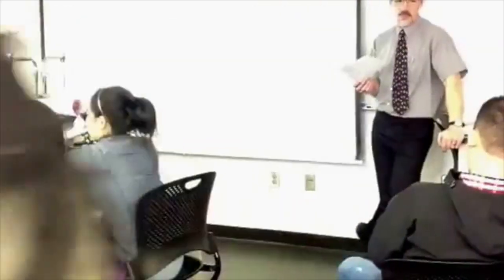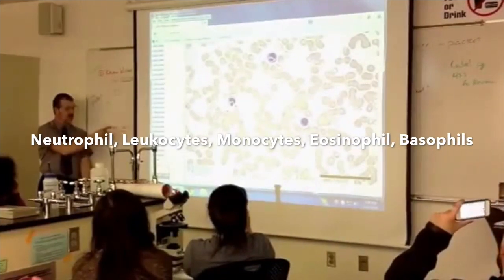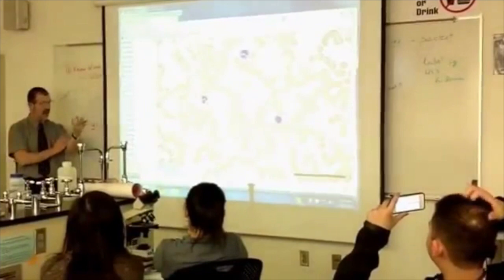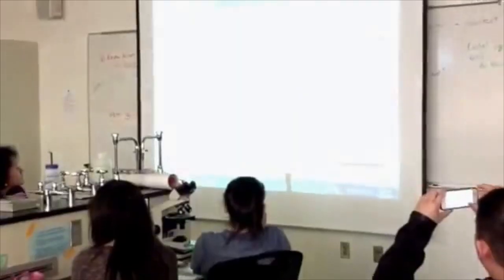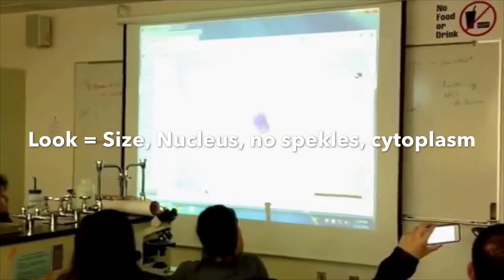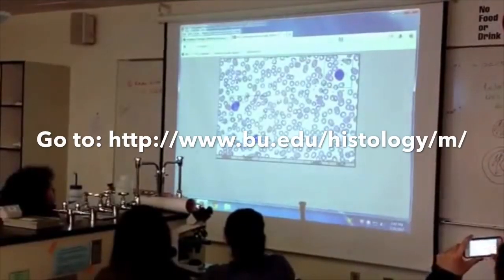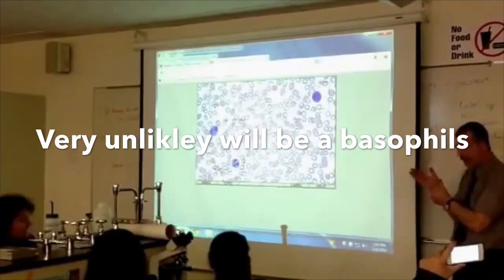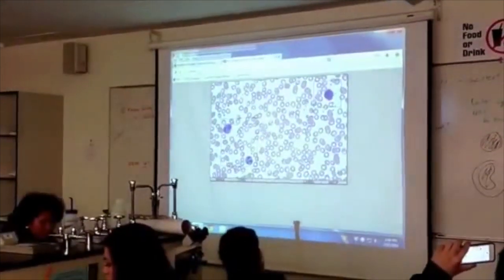Jonathan Christie PCC Bio 232 Lab Lecture:Blood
This video is about Jonathan Christie PCC Bio 232 Lab Lecture Heart and Blood